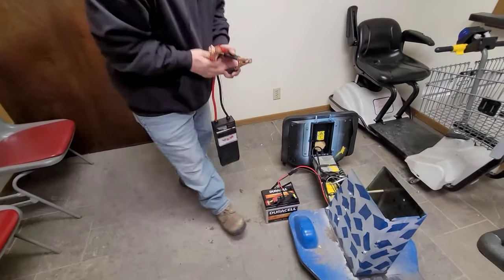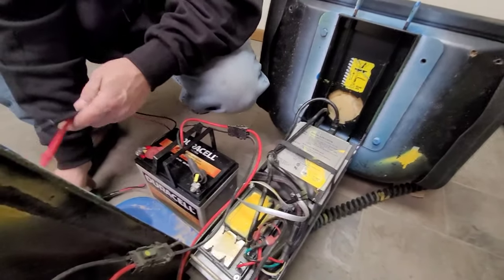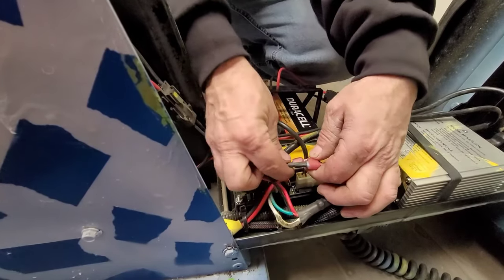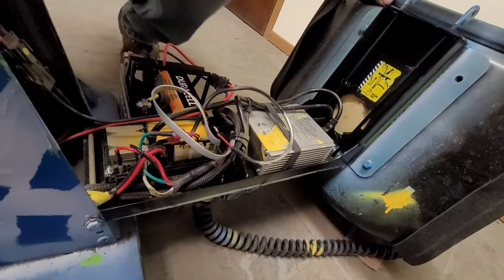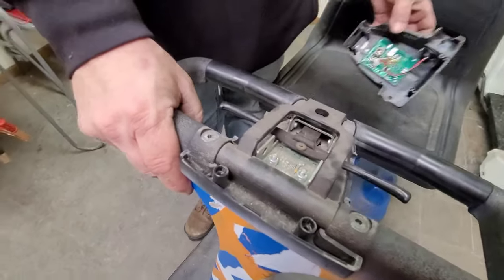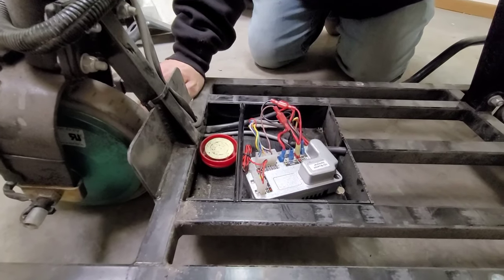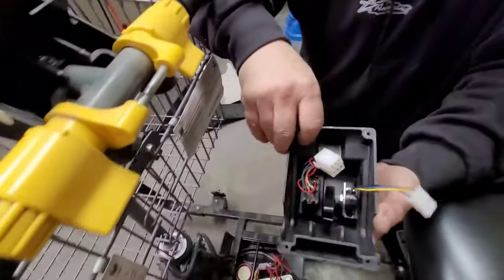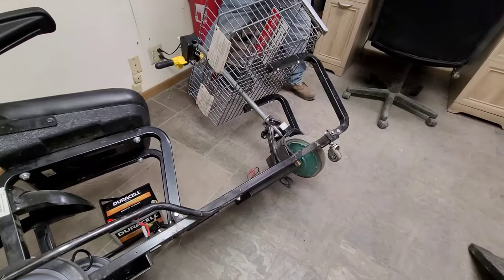Electric Cart Tutorial (Basic)